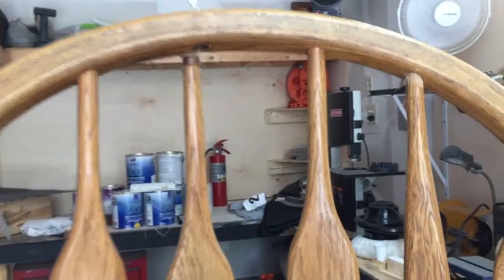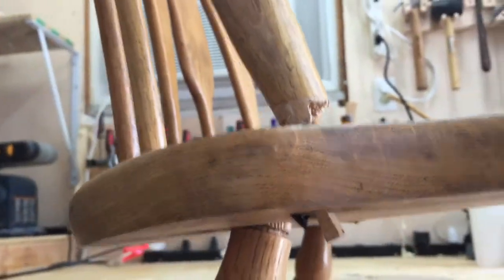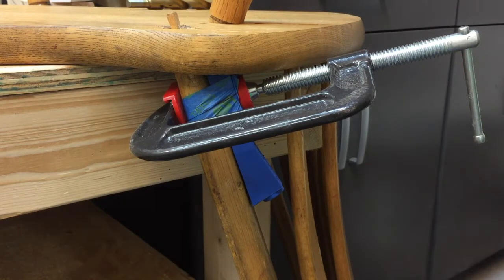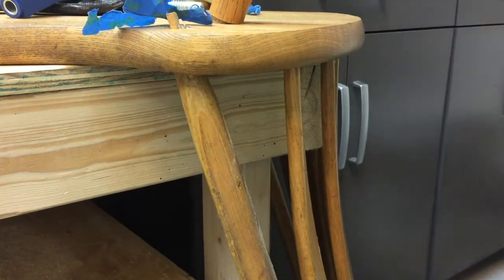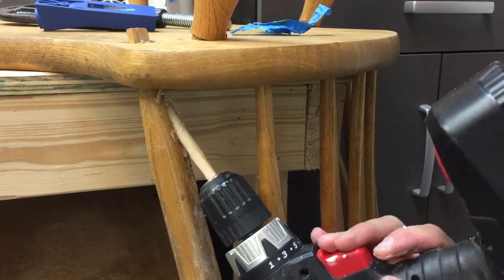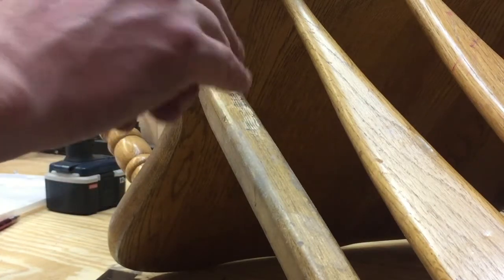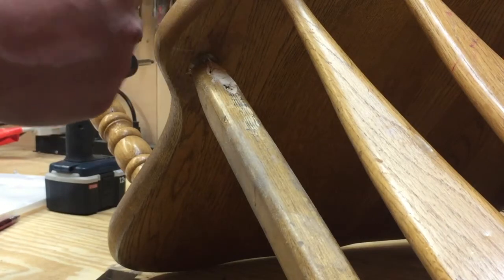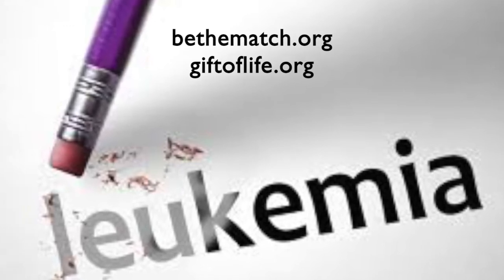Broken Back Kitchen Chair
First things first.  Go to giftoflife.org or bethematch.org and sign up for a cheek swabbing kit to see if you are a match to someone in desperate need of a stem cell donation.  This may be the most important thing that you ever do.  It saved my family.

Ok.  Now enjoy my latest repair.